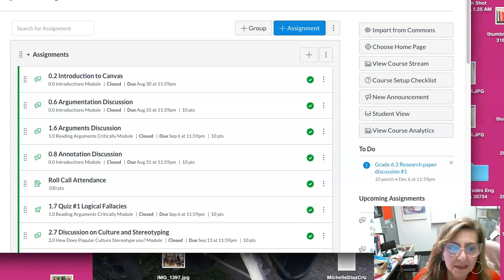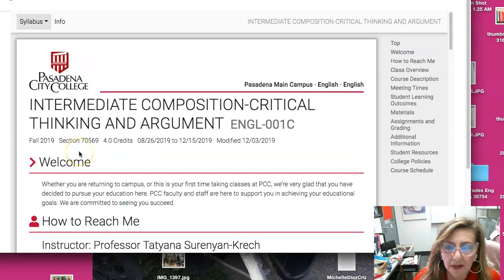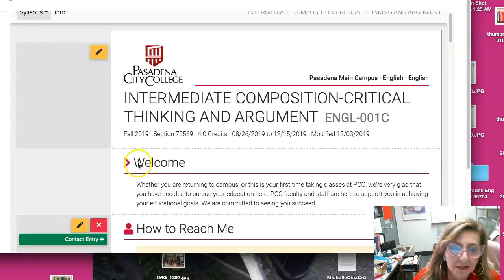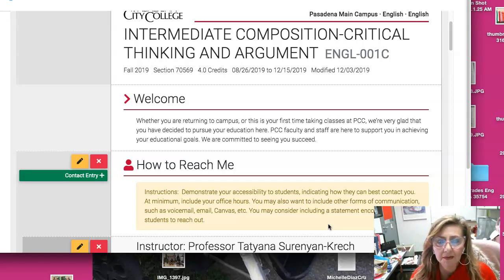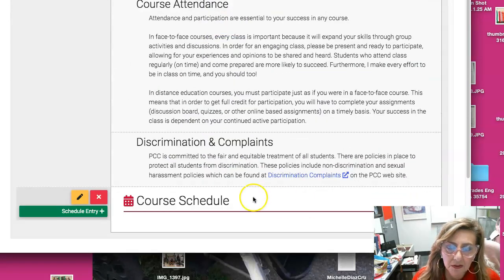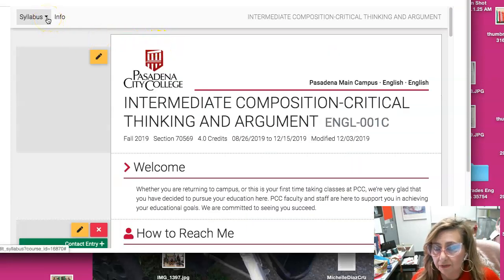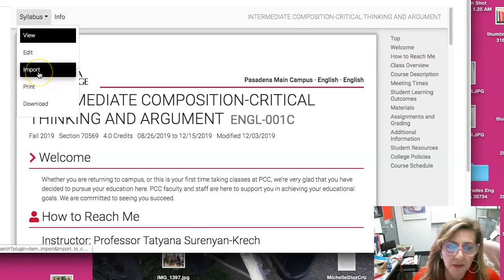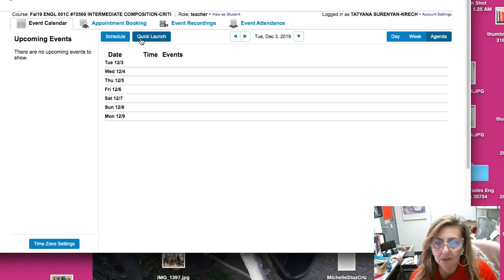Recording #1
From meeting on Nov 21 on how to use E syllabus and Confer Zoom on Canvas.